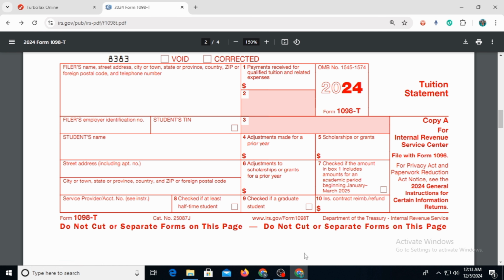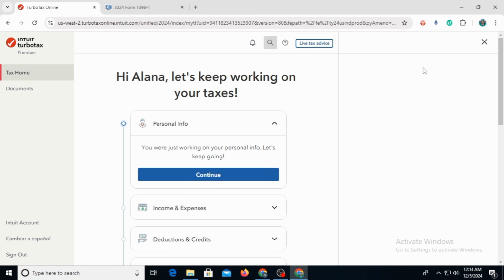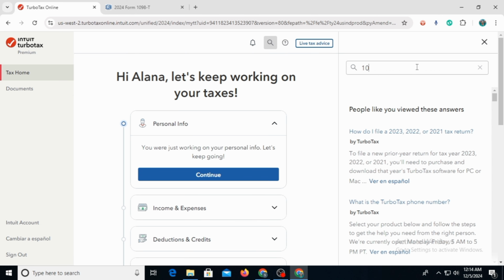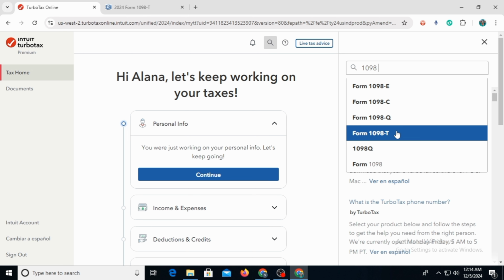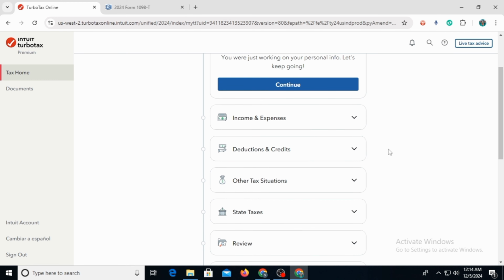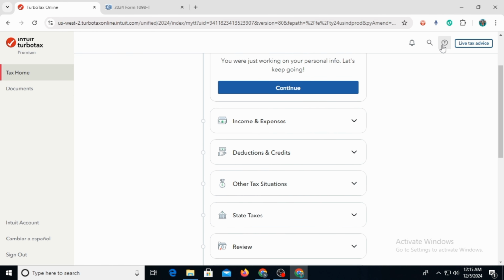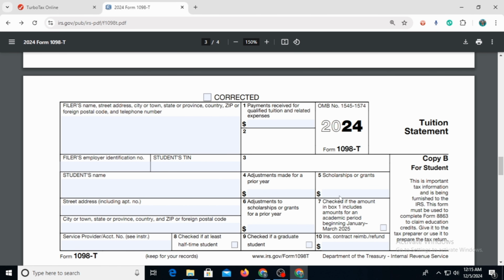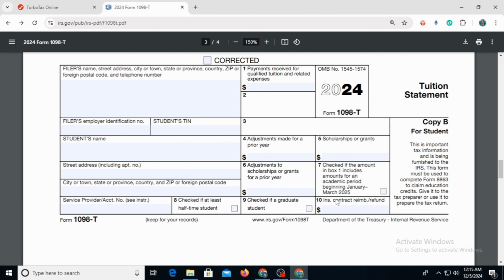How To Add 1098-T On TurboTax (Where Do I Enter Form 1098-T On TurboTax?)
Need help adding your Form 1098-T to TurboTax? In this step-by-step video, I’ll show you exactly where and how to enter Form 1098-T in TurboTax to claim education credits and deductions for your tuition expenses. Whether you’re filing for yourself or a dependent, this guide will simplify the process for 2025!